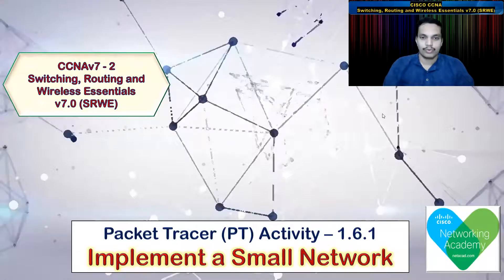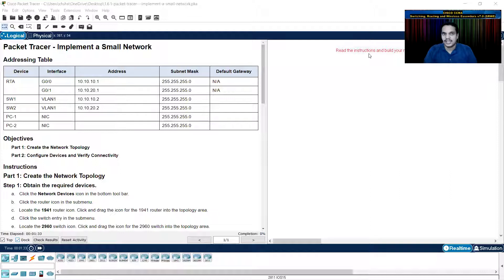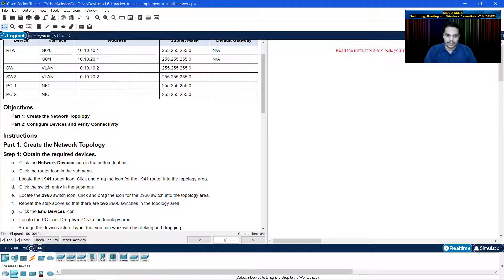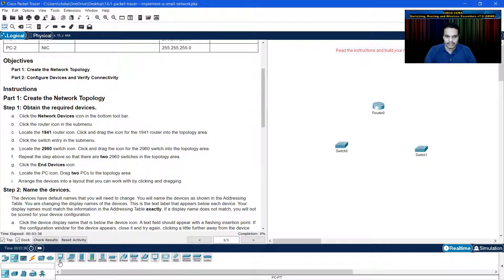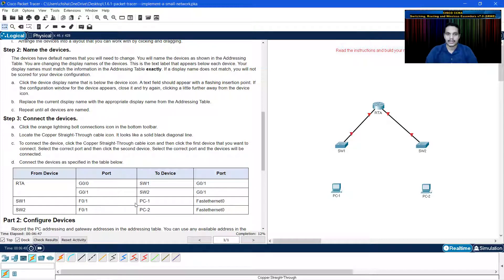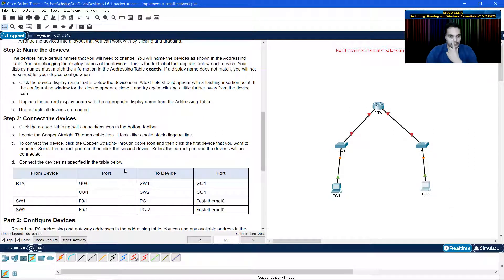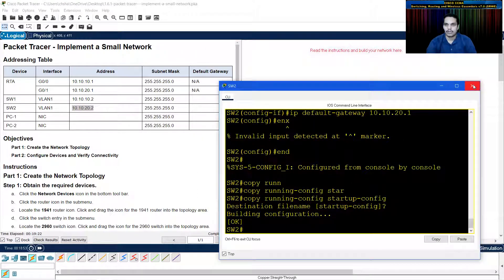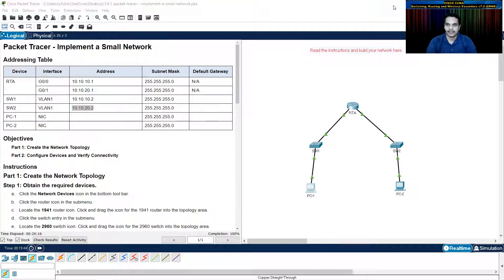CCNA2 SRWE PT 1.6.1 Implement a Small Network || CCNAv7 - 2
This video demonstrates implementation of a small network from device setup, configuration to verification of connectivity.